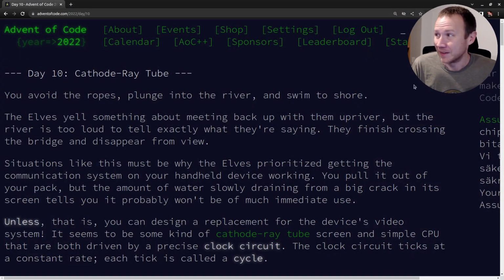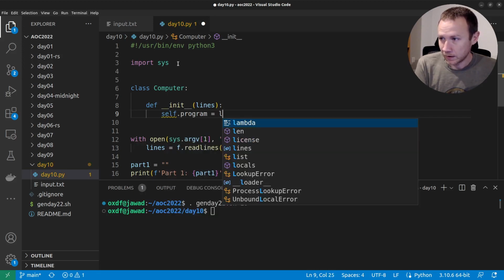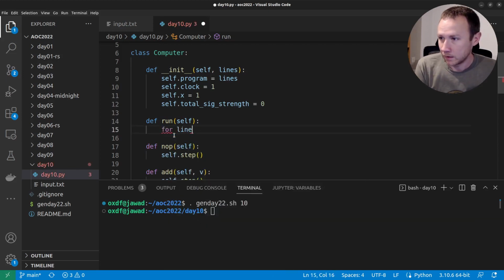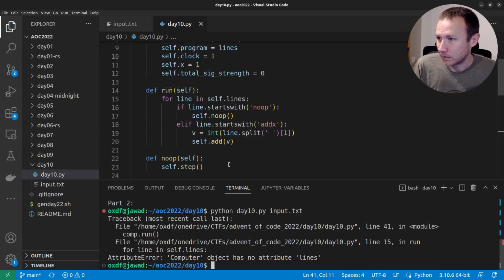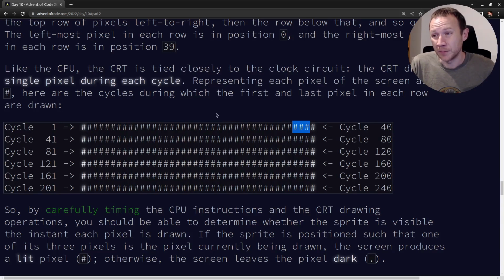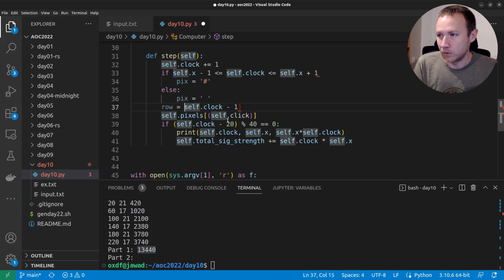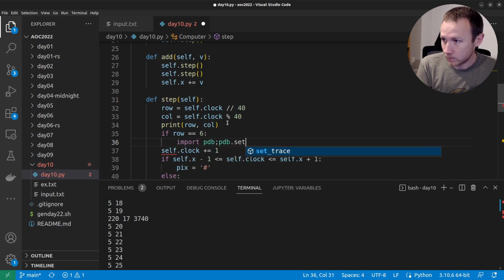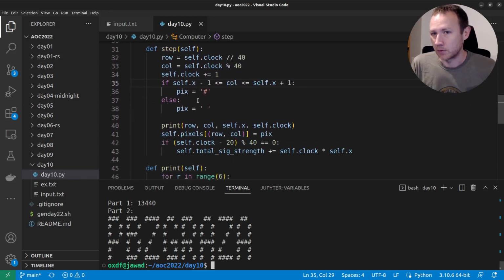Day 10: Cathode-Ray Tube [AOC2022 Python]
I'm given a lines of instructions for a very simple computer driving a screen. It can call nop and add, where the add adds a value to a single register. This computer also has to keep a clock. I'll use the combination of the clock and the value to first find the value at a handful of given times, but then to create a display that will show 8 letters. I'll write a computer class with functions to handle the instructions and stepping.

[00:00] Introduction
[00:11] Part 1 description
[02:08] Reviewing puzzle input
[02:56] Writing a Computer class skeleton
[04:40] Writing step function
[05:57] Writing noop and add functions
[06:22] Writing run function
[08:01] Creating a Computer in main and trying to solve
[08:25] Troubleshooting that I forgot to run the computer
[09:58] Running with the example output to find why answer is wrong
[11:26] Finding the error, solving part 1
[12:07] Part 2 description
[13:32] Adding dictionary to track pixels, updating in step
[16:50] Adding print function
[18:08] Troubleshooting that I switched r and c in print
[19:18] Troubleshooting that only first row is written
[21:05] Found issue, fixing and solving
[21:56] Summary